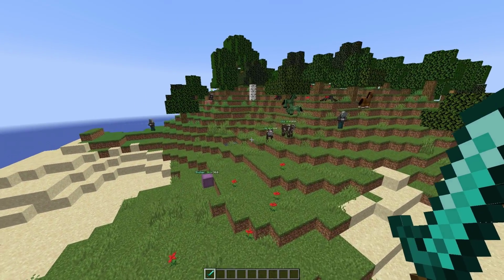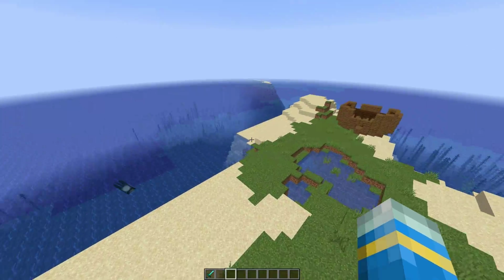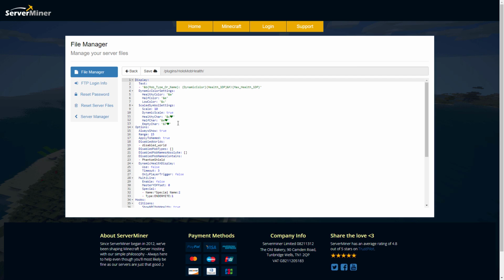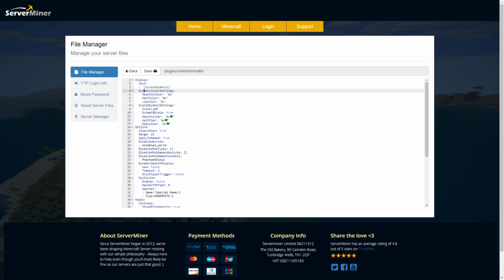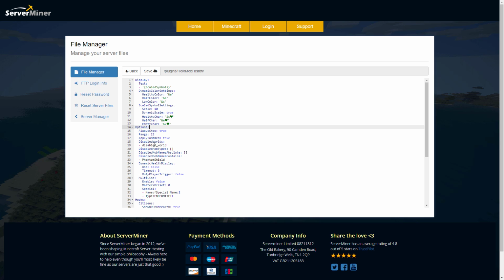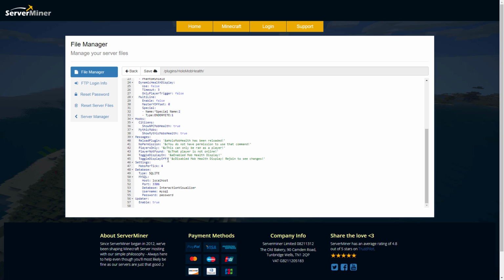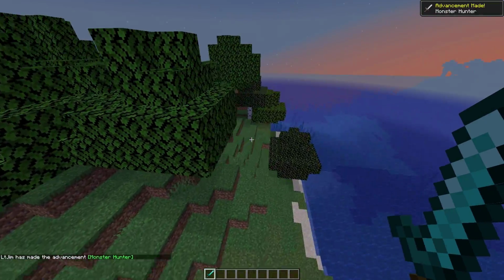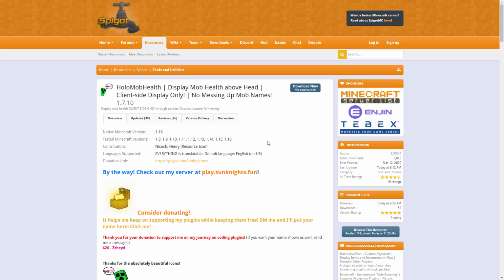Add mob healthbars in Minecraft with HoloMobHealth Plugin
This tutorial will show you how to use and customise the Holomobhealth plugin to display the mobs health above their head!

Error with a plugin? The best course of action is to:
1. Make sure you have the latest spigot version and plugin version
2. Check console for any errors
3. Contact the developer on spigot/discord
4. Alternatively try an older plugin version